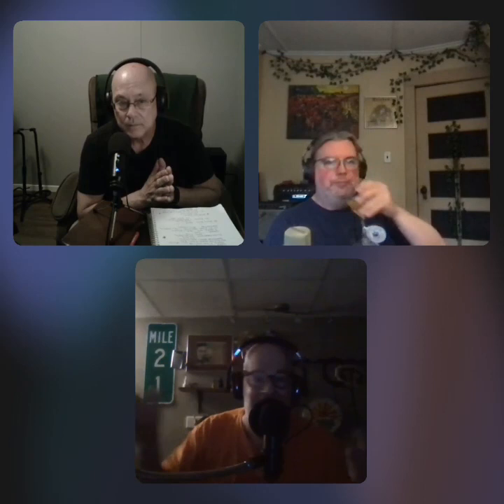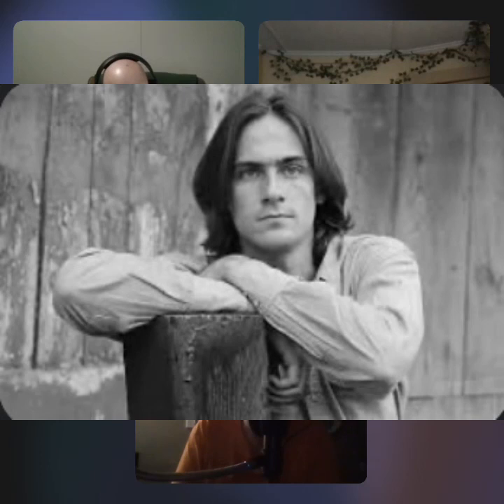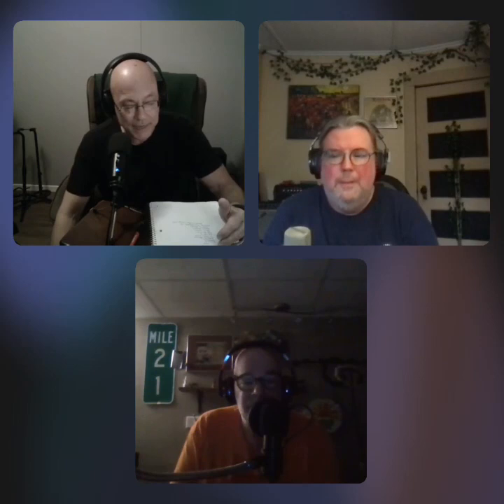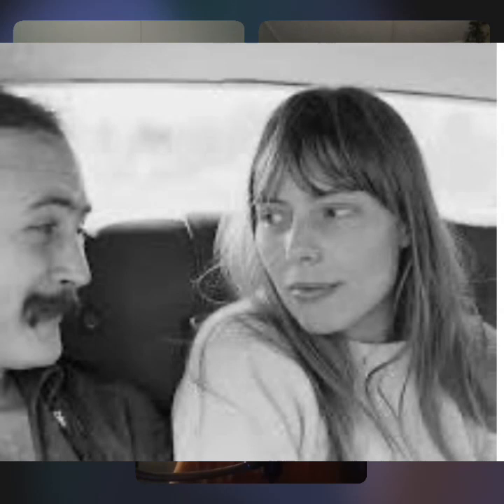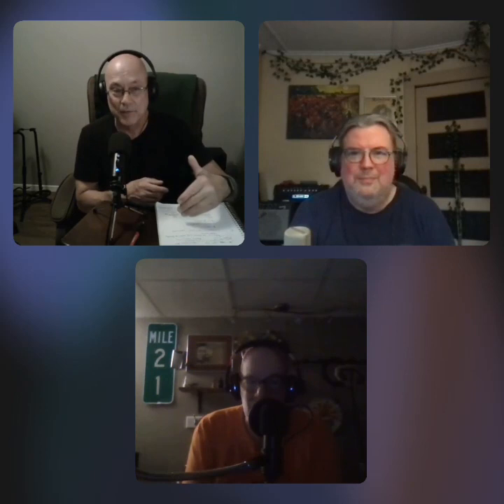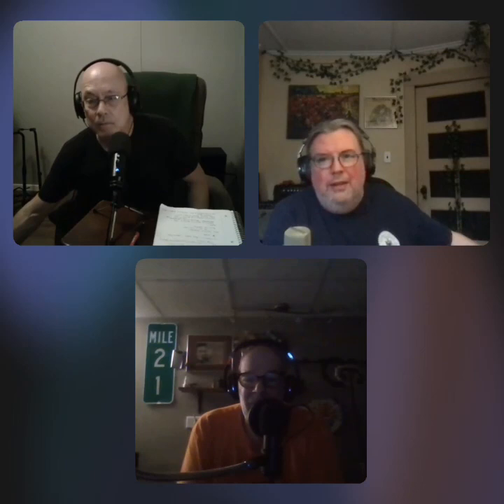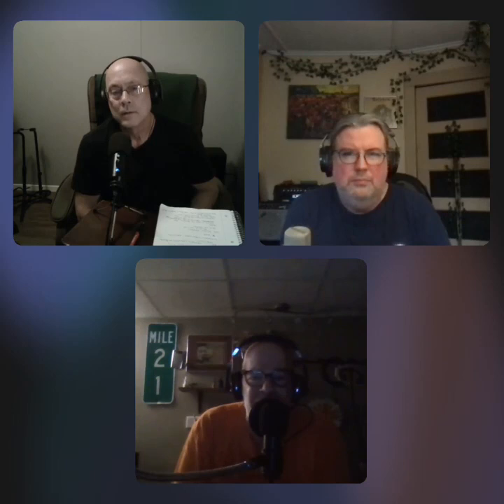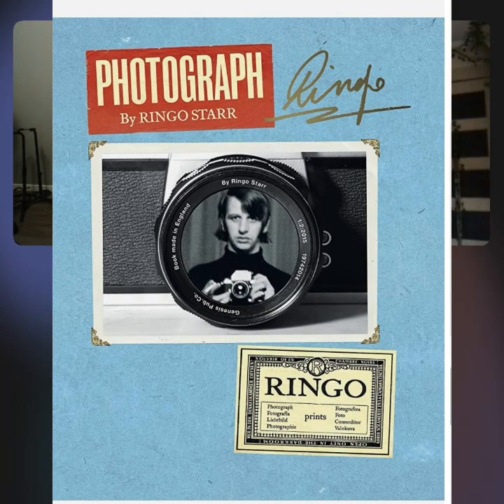Music Relish Podcast talk photographer Henry Diltz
discussion of musician and photographer Henry Diltz